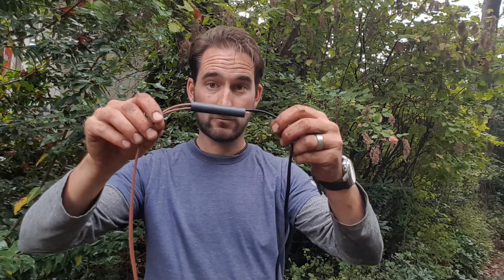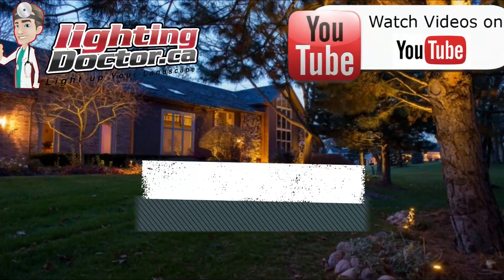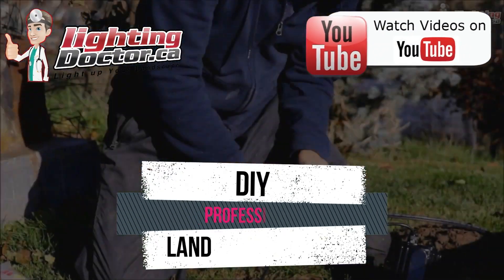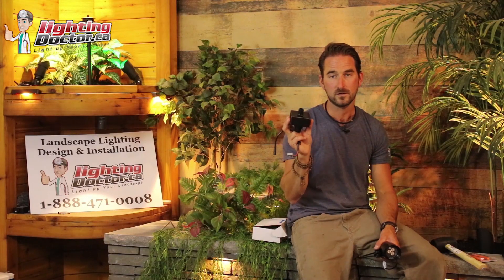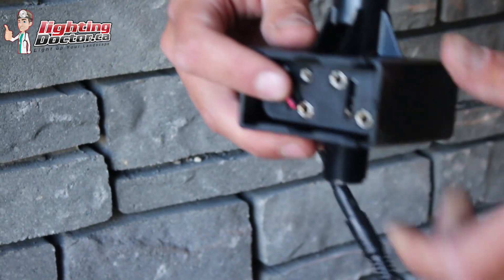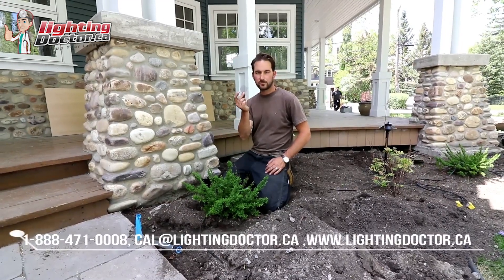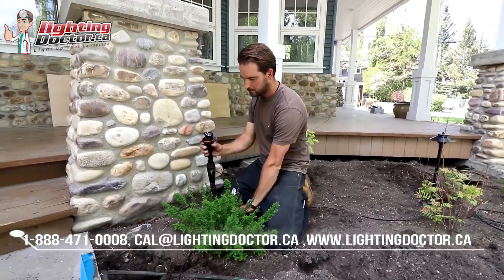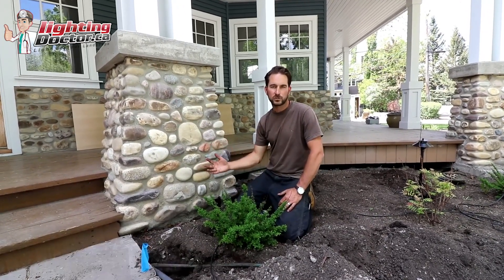Wiring Your DIY Landscape Lighting Project